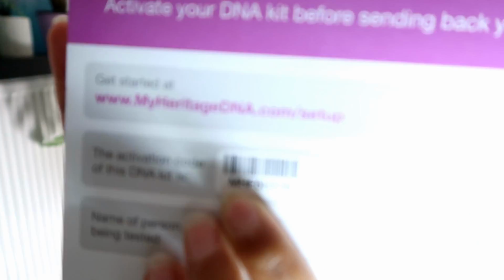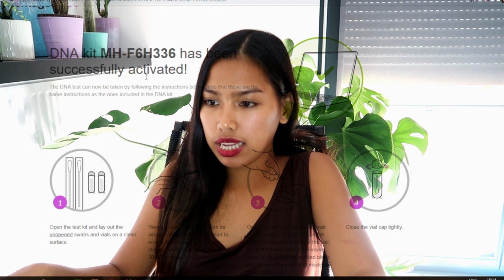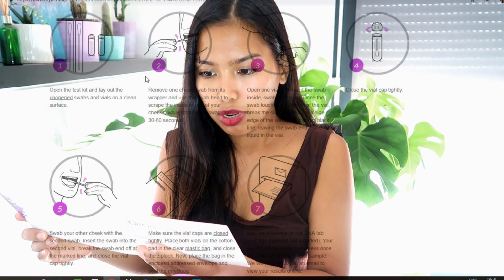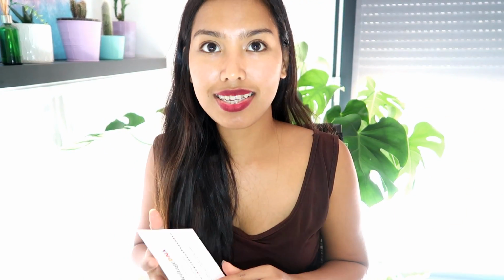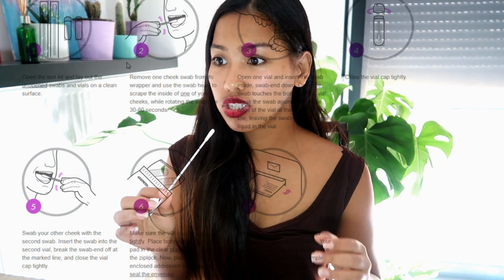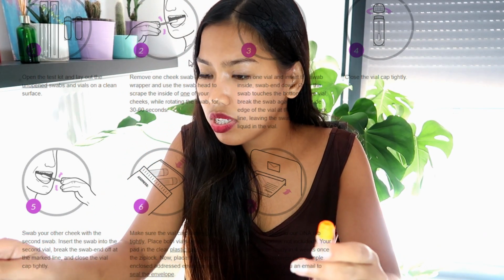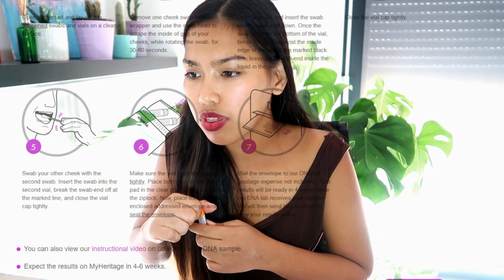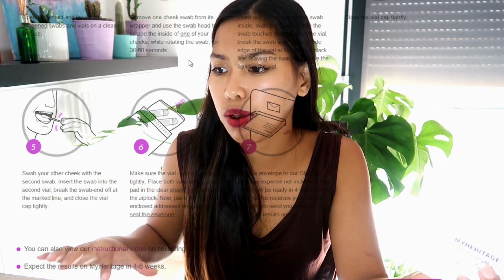Nagpa DNA test ! Worth it kaya ? MyheritageDNA + CanonG7XMII Test | Filipina in France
Hello Mes amis ! So, nagpaDNA test ako last month. ( last month pa tong video na to).. ano kayang result ? hmmm.

New Vlogging Camera
Kayo na po bahala magjudge kung LOVE or HATE nyo ang quality pero ako I SUPER LOOOOVE THIS CAMERA. Pangarap ko to e ! and worth it ang price ! 😍 ang lakas makaganda at makapagpaputi ng skin hahaha.